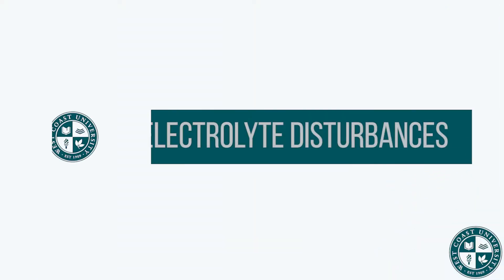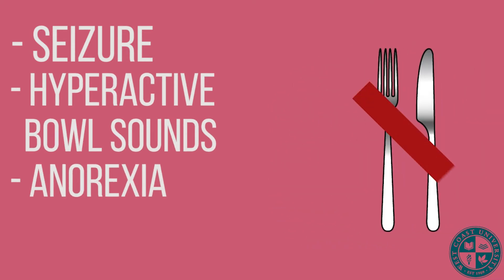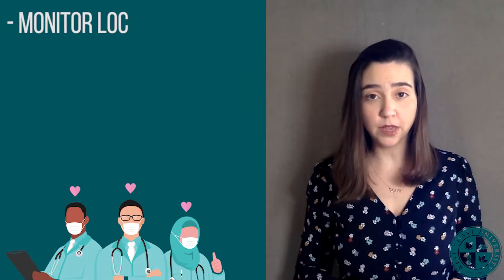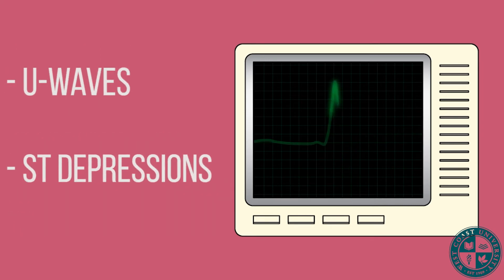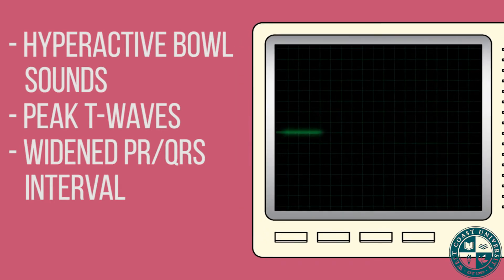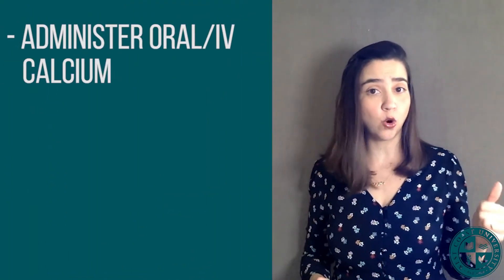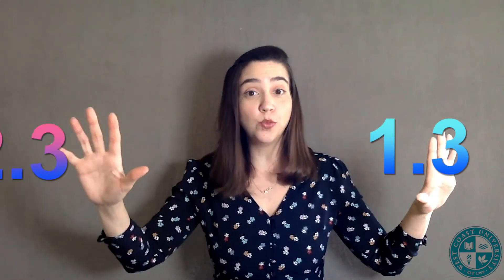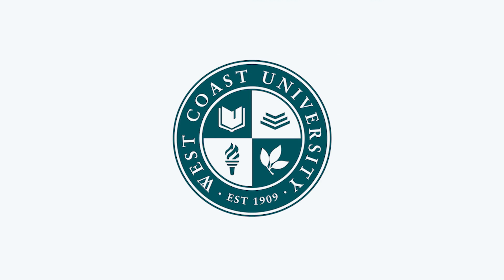Electrolyte Disturbances with Dr. Yanet Velazquez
In this video, Dr. Velazquez covers common electrolyte disturbances. See below for specific objectives:

- Determine critical elements of a clinical assessment for determining electrolyte      disturbances
- Review normal lab values for common electrolyte imbalances

Interested in similar topics? Check these out!